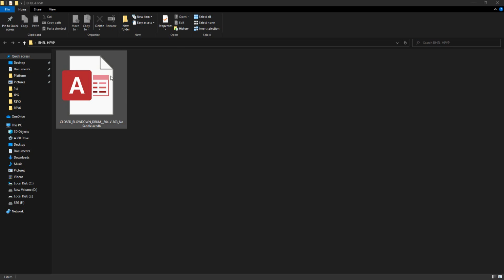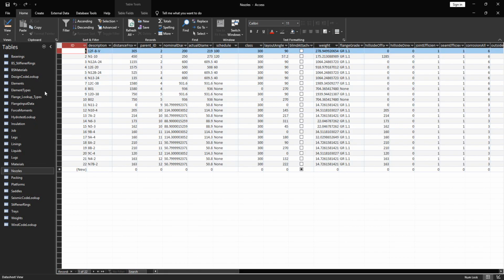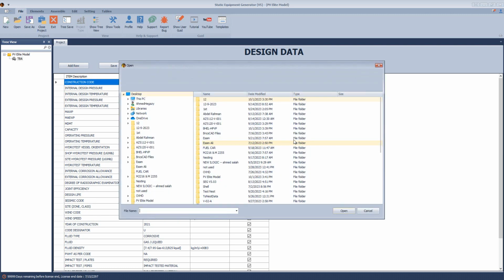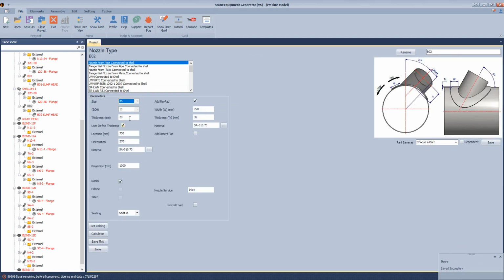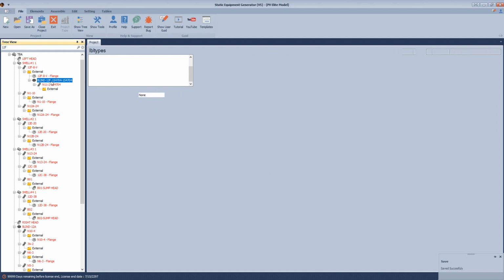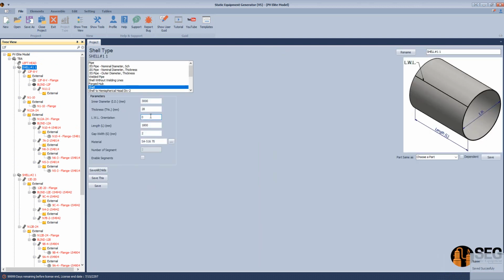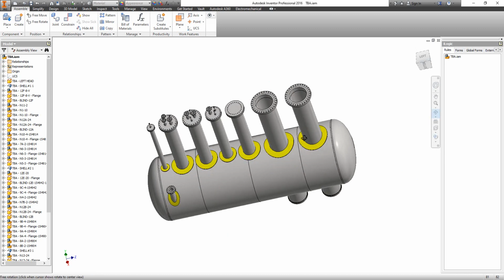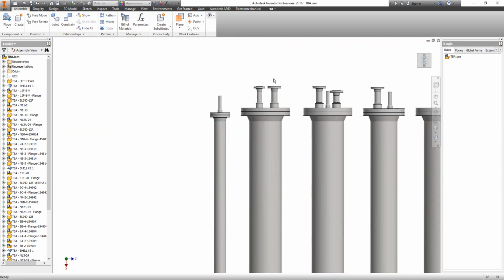SEG integration tool with PV ELite (Access Database file)